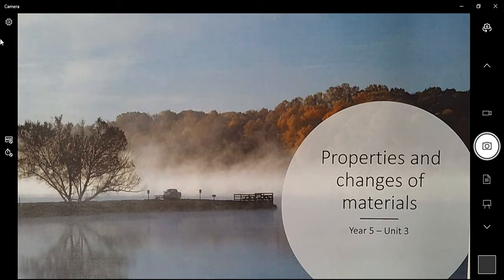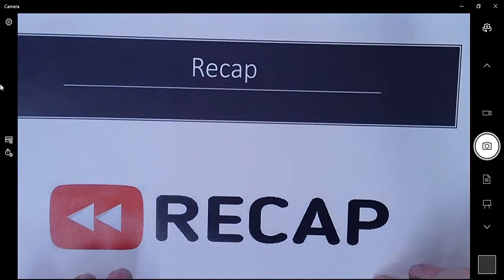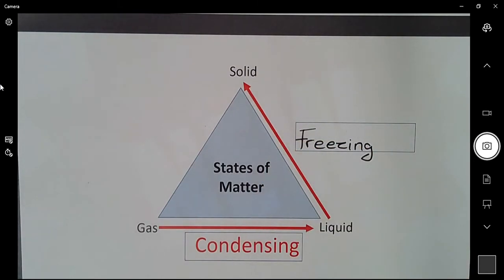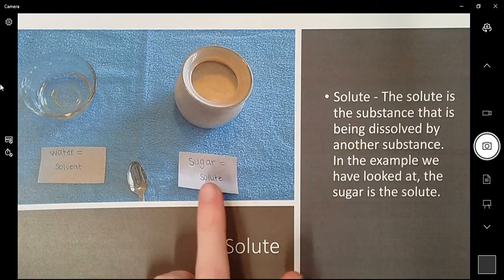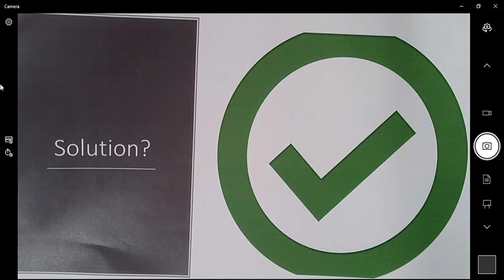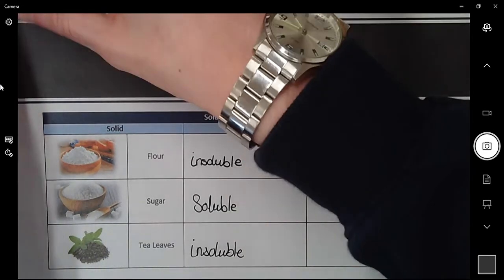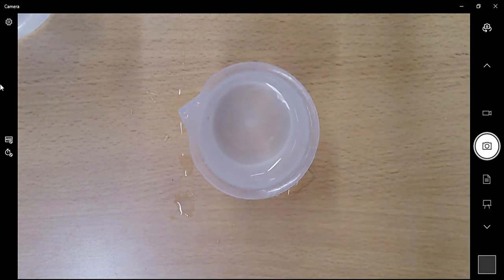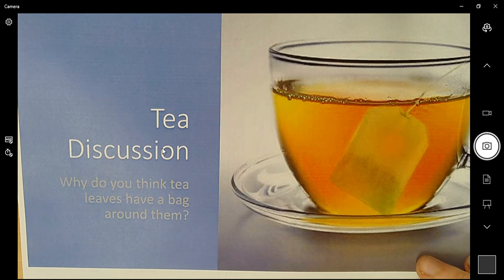Science 18 01 Lesson 2